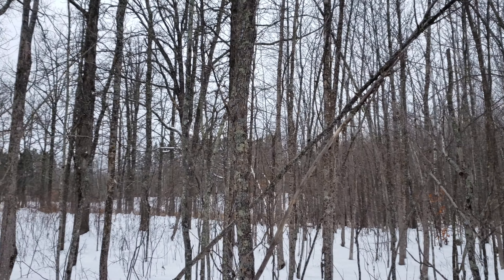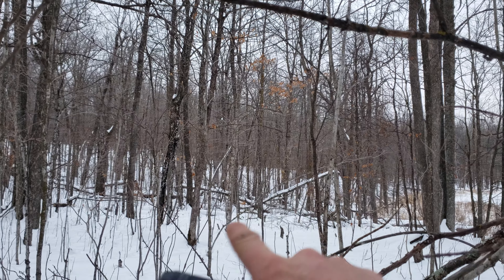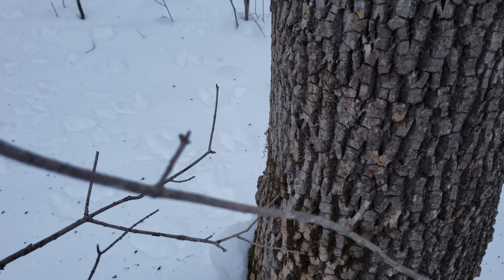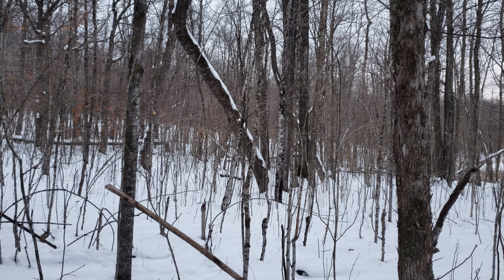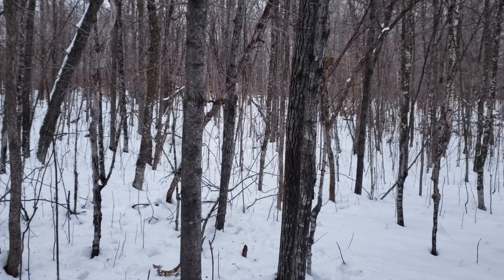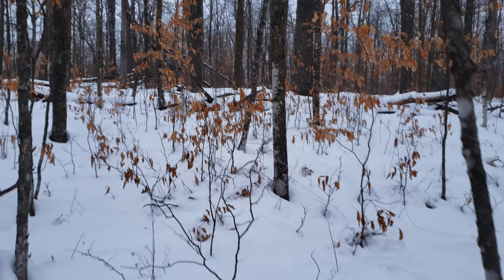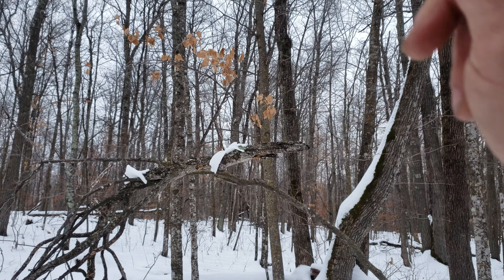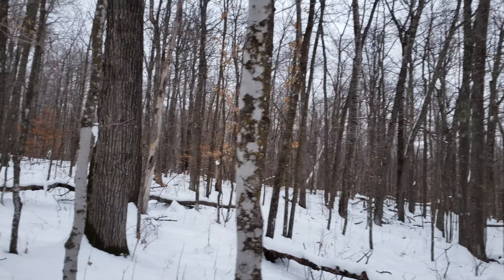The neat things I used to walk right by before sasquatching!